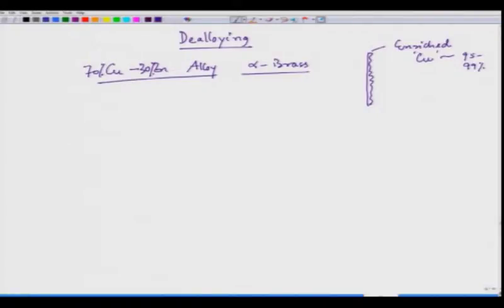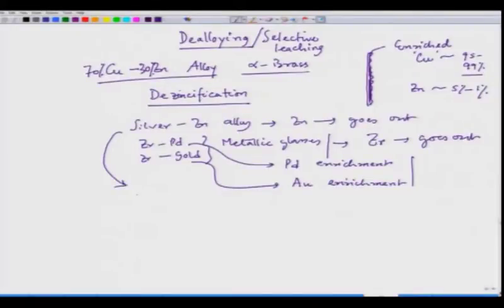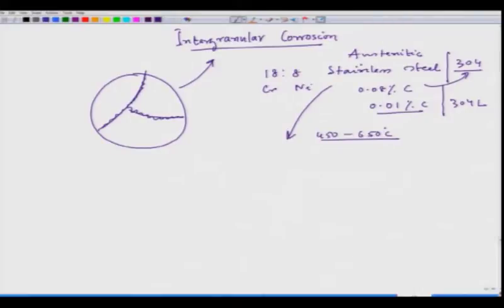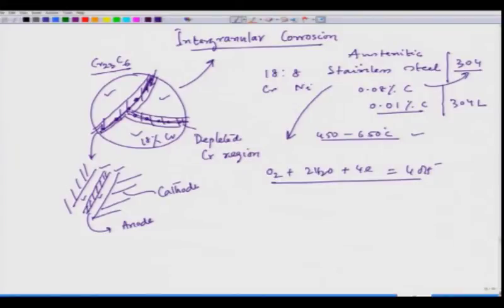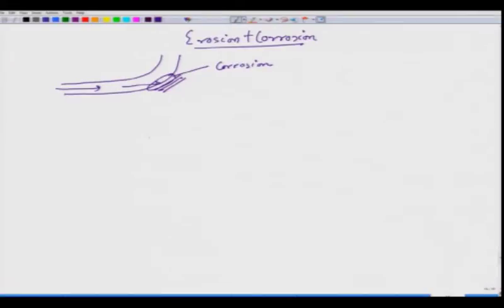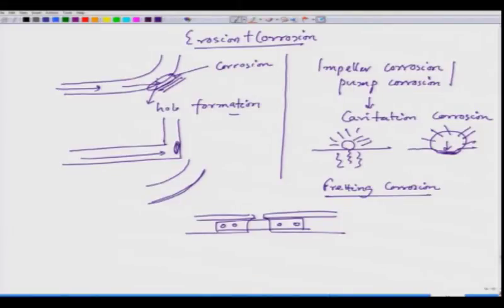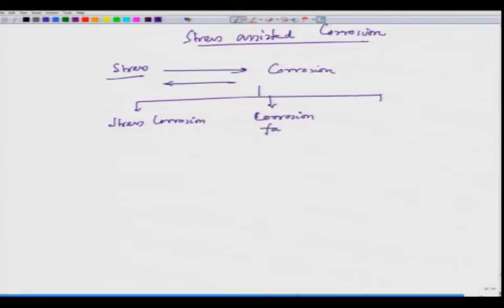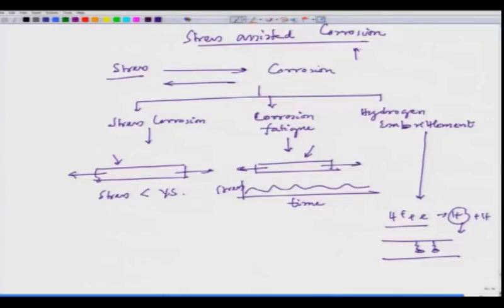Forms of corrosion : Explanation with examples